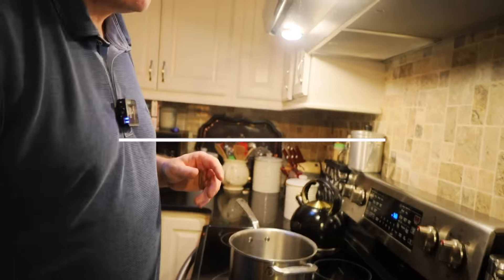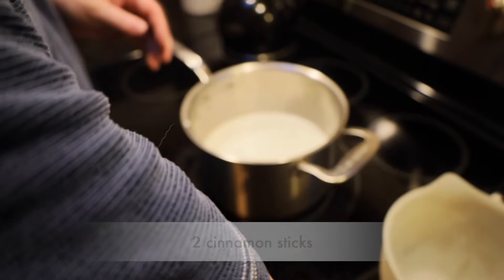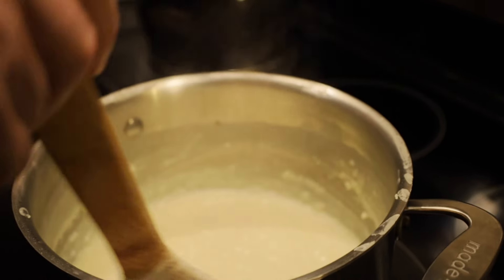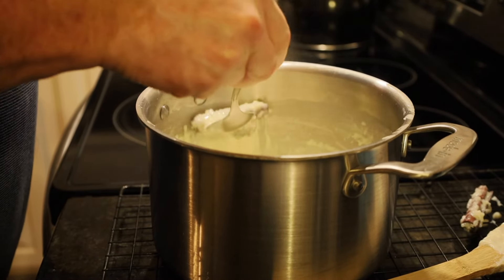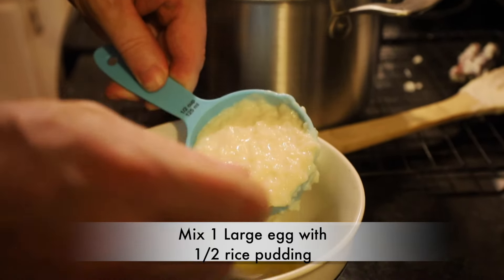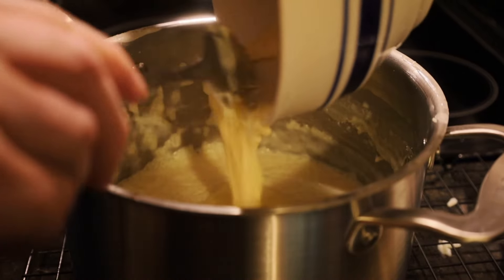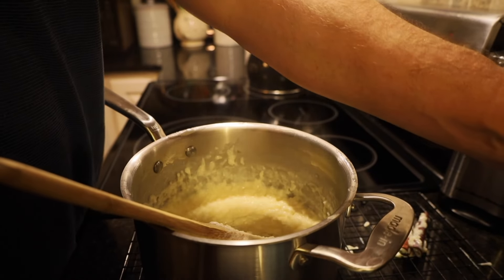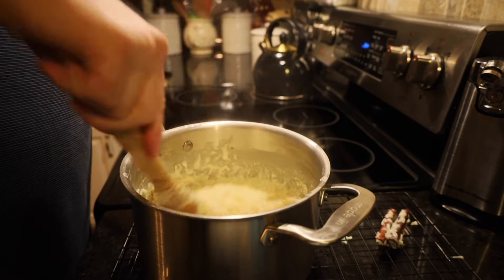Old Fashioned Rice Pudding - Stovetop Rice Pudding -Twisted Mikes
This is our favorite rice pudding recipe.  It is smooth, creamy, and has a delicious rich flavor.  This easy stovetop rice pudding is a classic recipe that was made by our moms and grandma's.  Give this old fashioned rice pudding recipe a try.

smoked salt sampler set
organic lemon rosemary sea salt
vanilla sugar
tahitian vanilla beans ( much cheaper than buying from store)
airtight storage containers
nonstick baking sheets
baked donut pans
measuring spoons and cups

American express blue card

Apply for an American Express Card with this link. Terms Apply.

ameican express gold card. 4 x points on grocery and restaurants.